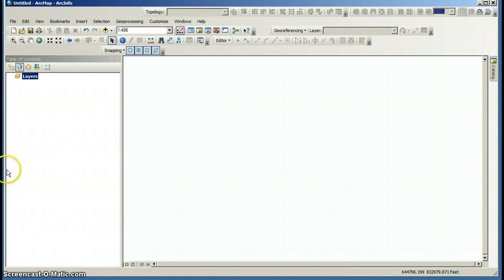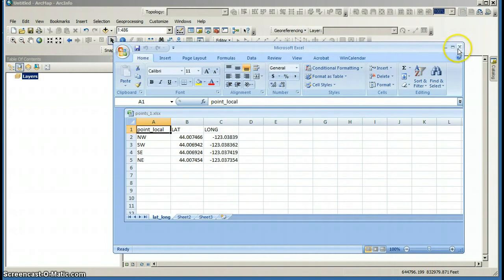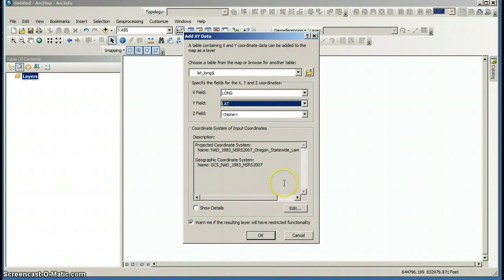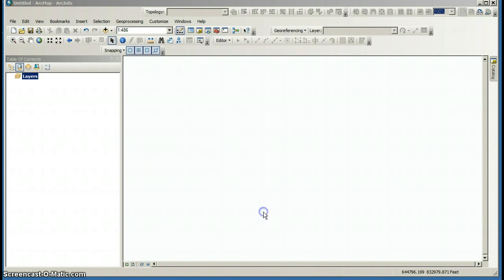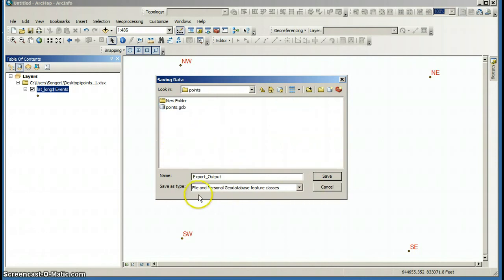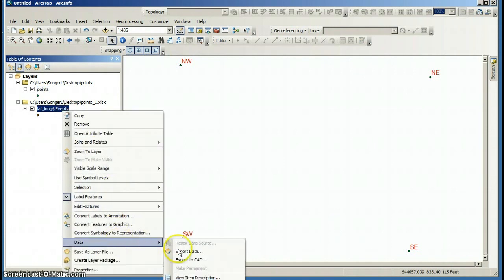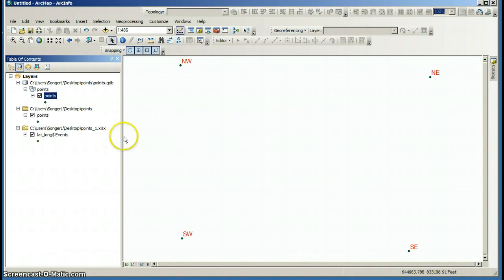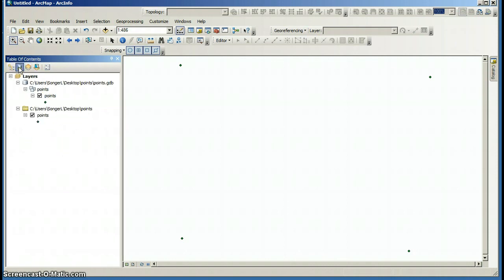x_y_data.avi